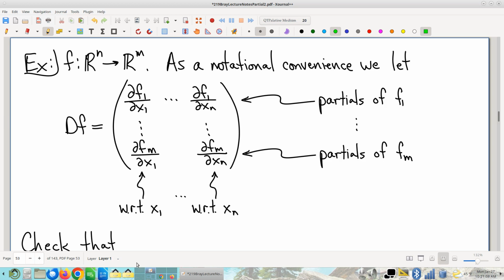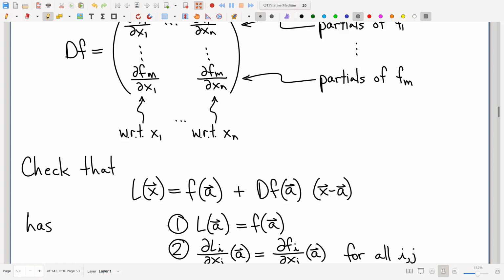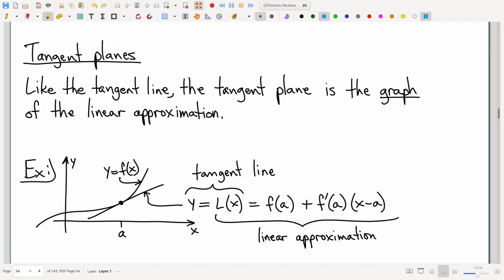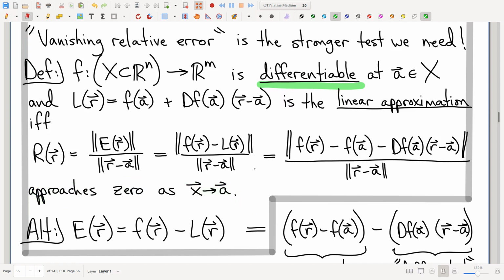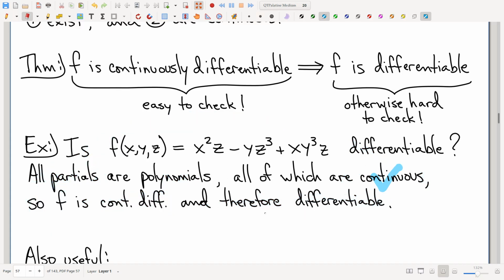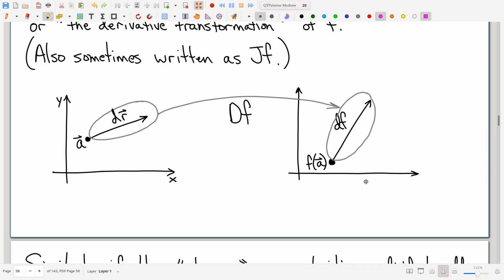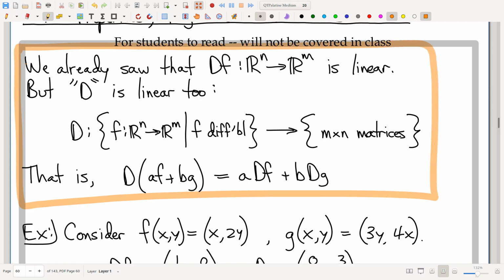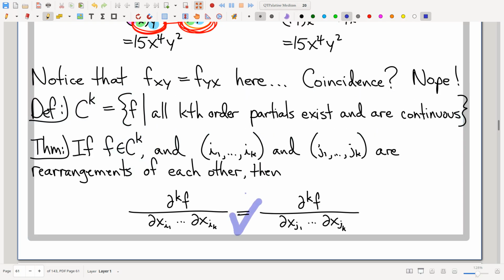2025 01 27 Math219 01